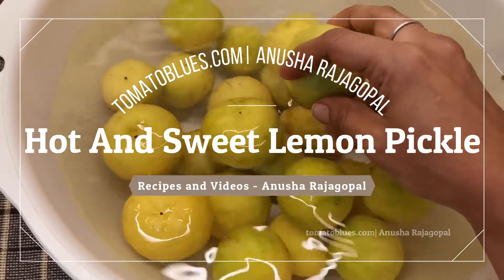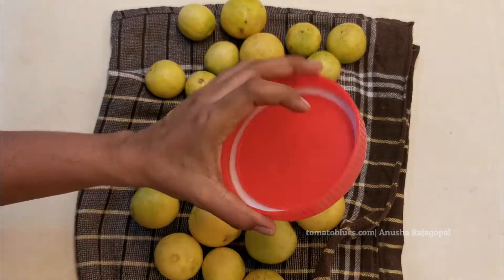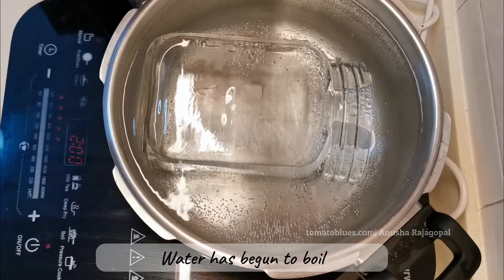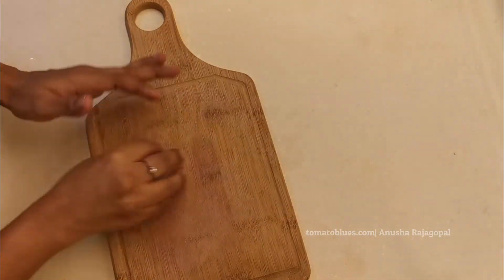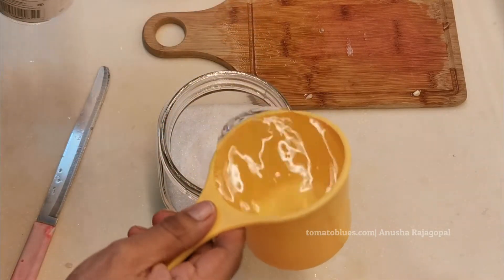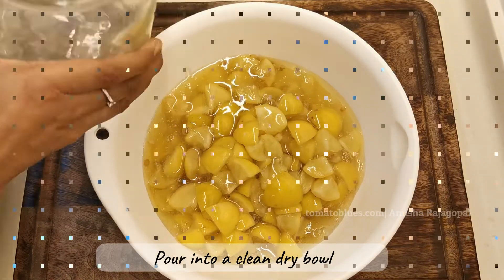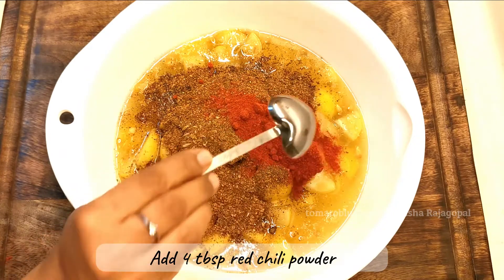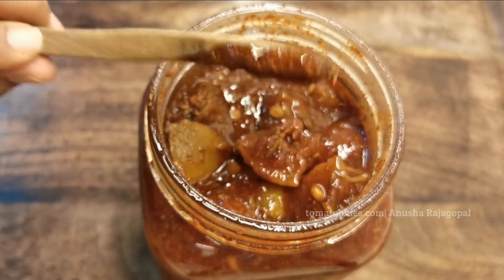Hot And Sweet Lemon Pickle | No oil lemon pickle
Hot and sweet lemon pickle recipe. Easy lemon pickle recipe. Sweet lemon pickle recipe. How to make lemon pickle without oil. Zero oil pickle recipe